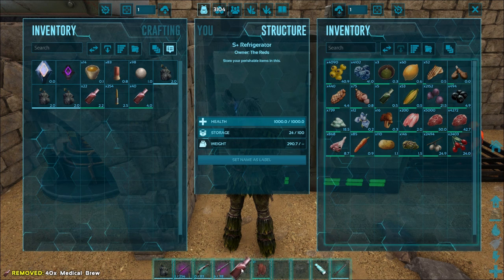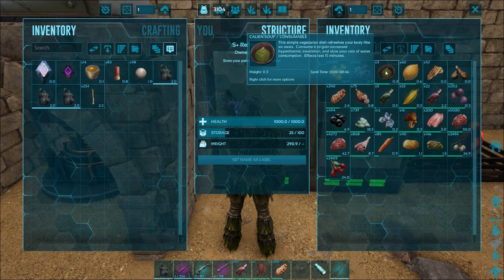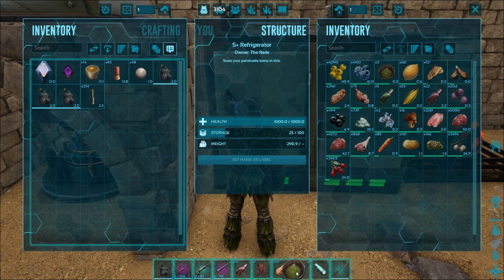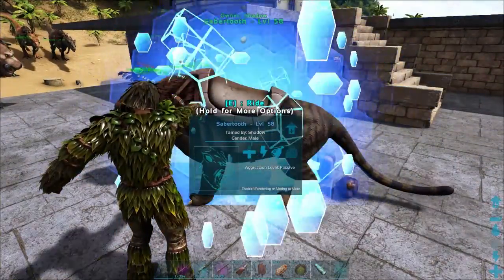ARK: Survival Evolved Lava Cave and Artifact of the Massive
Taking a trip to the Lava Cave located at the  South East section of the Island. Be warned you can contract MEGA Rabies here!!!